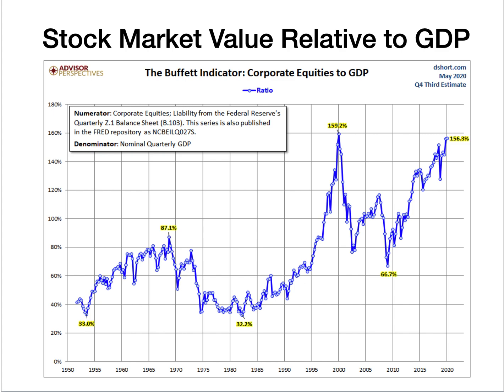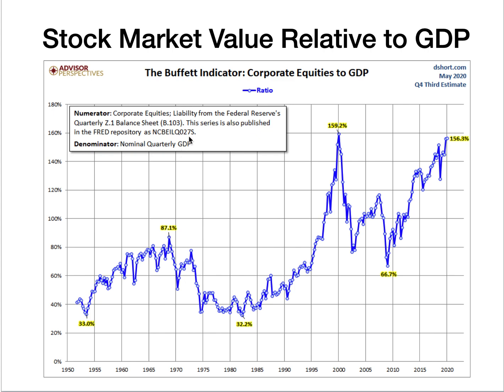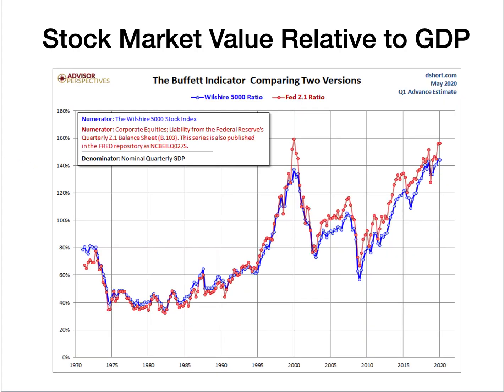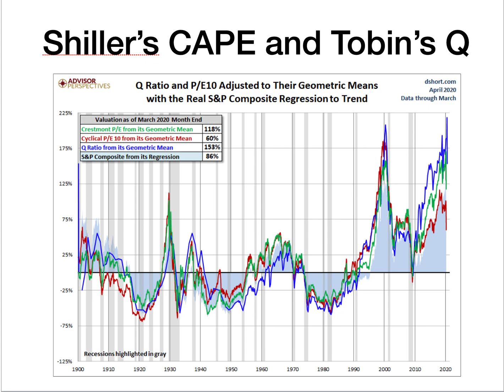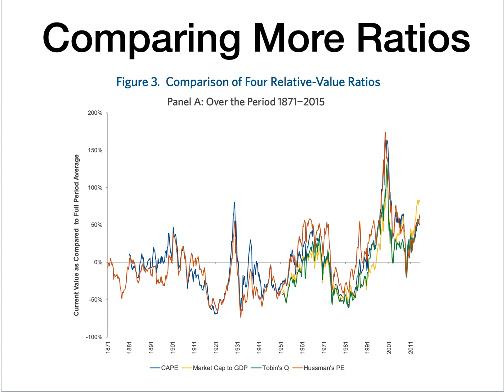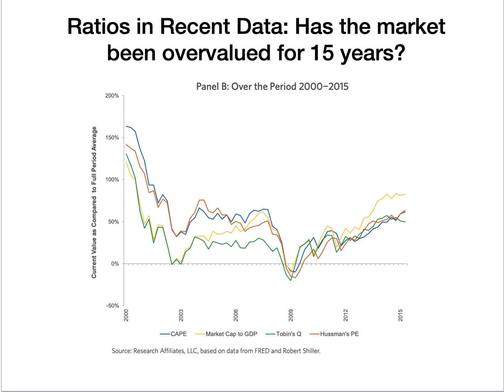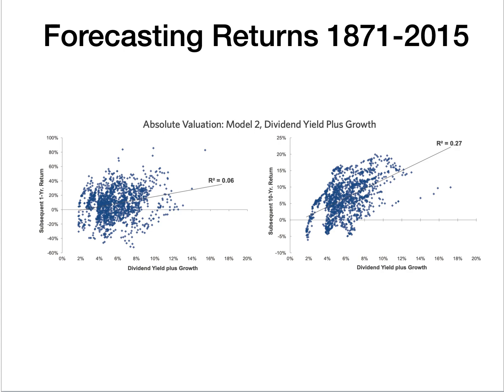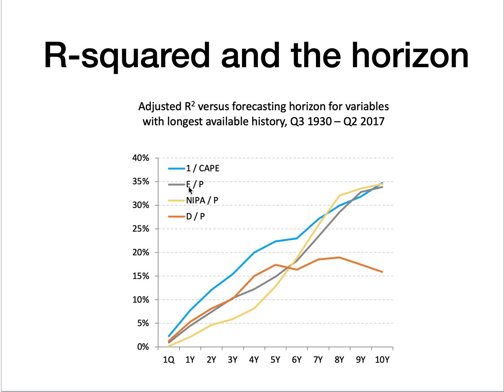Lecture 12 Part 2